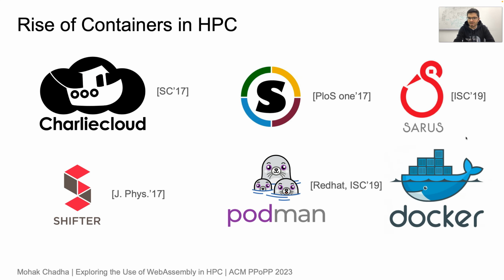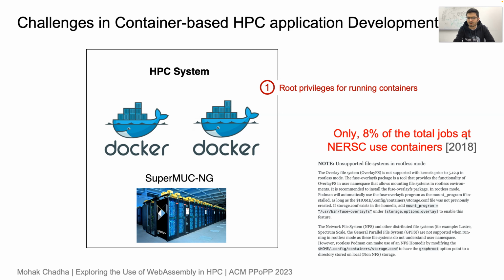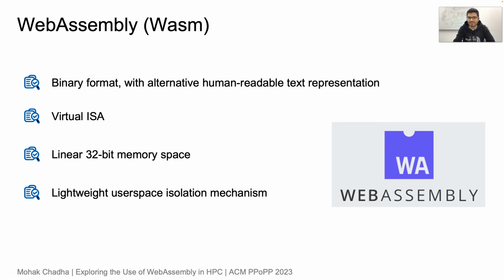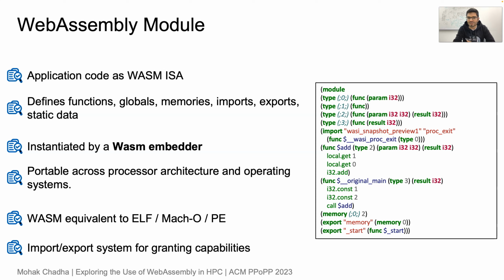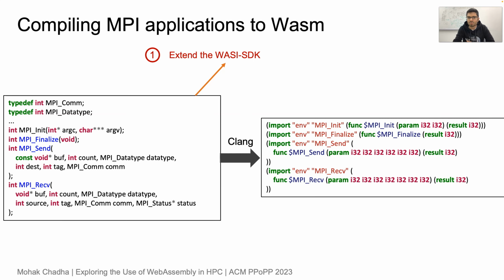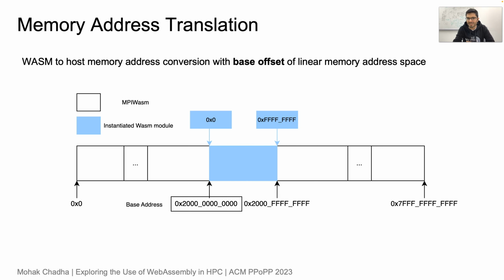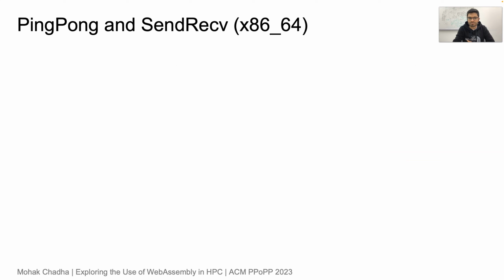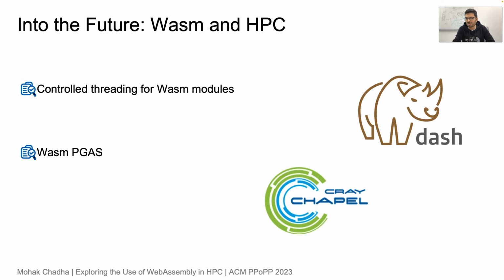Exploring the Use of WebAssembly in HPC - PPoPP'23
This presentation is an overview of the "Exploring the Use of WebAssembly" paper published in the 28th ACM SIGPLAN Annual Symposium on Principles and Practice of Parallel Programming (PPoPP) 2023.

Authors: Mohak Chadha, Nils Krueger, Jophin John, Anshul Jindal, Michael Gerndt, and Shajulin Benedict.